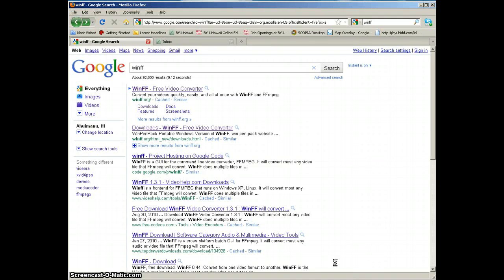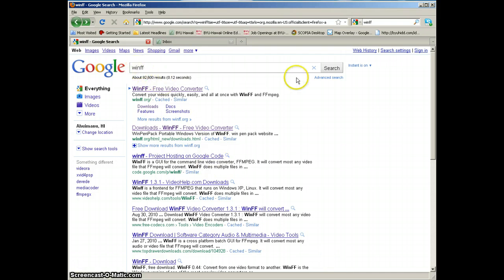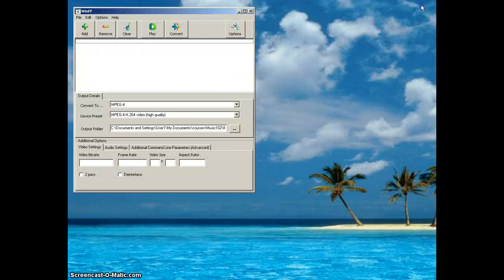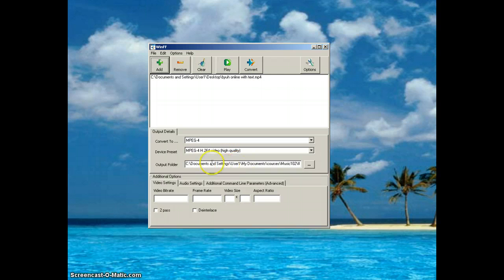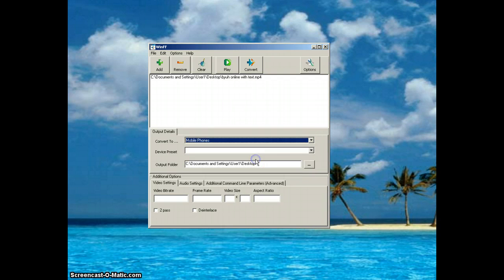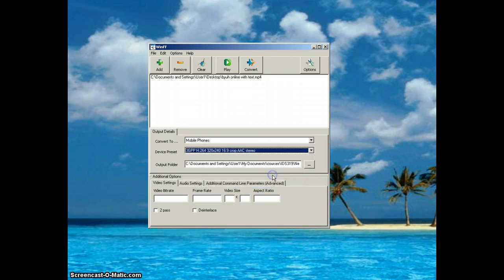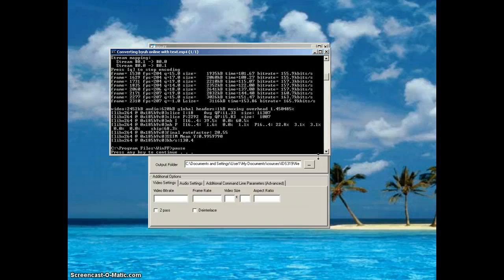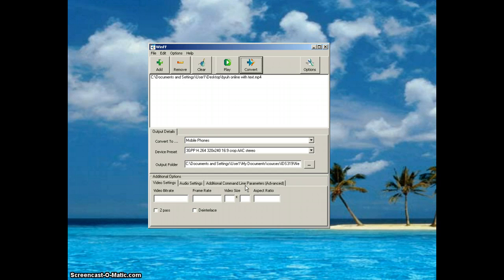BYUH Online - Using WINFF to make video files smaller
Using WINFF to make video files smaller